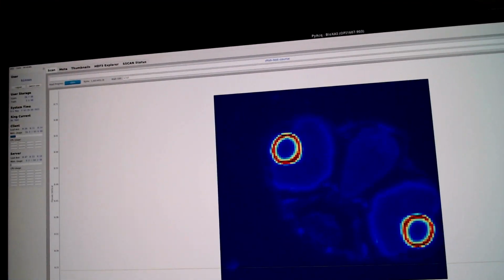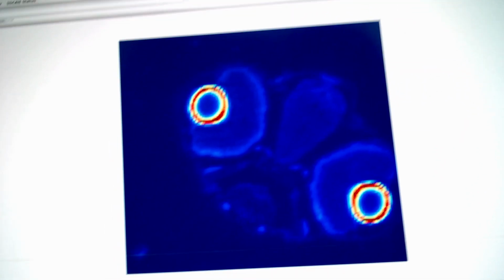BioXAS Imaging Beamline Tour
See a tour of the Biological X-ray Absorption Spectroscopy (BioXAS) Imaging Beamline with Dr. Gosia Korbas as she shares the end station she works on and an example of research.

Canadian Light Source (CLS) synchrotron